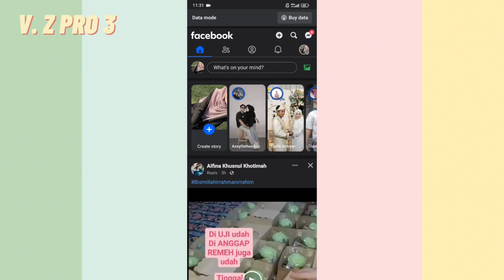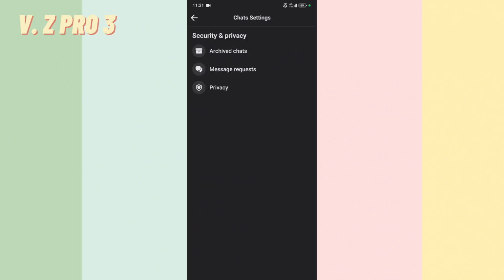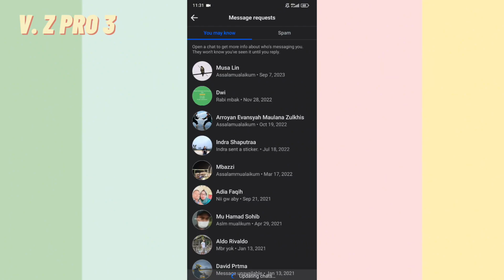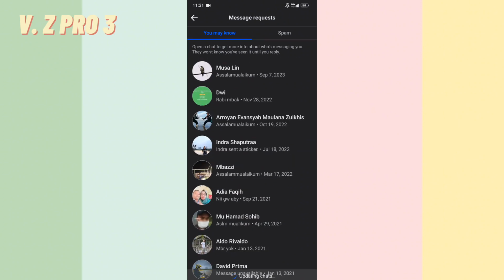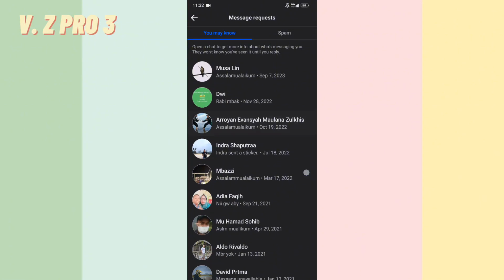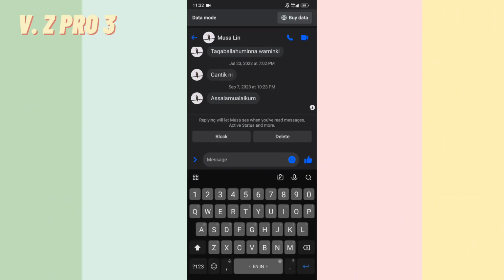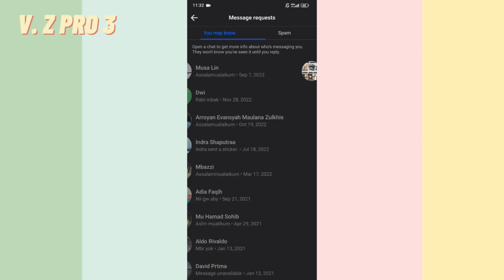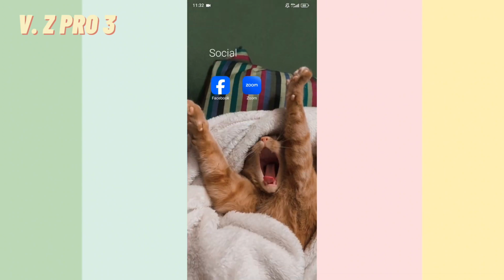How to View Messege Request on Facebook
If someone who you're not connected with on Facebook sends you a message, you'll receive a message request.
Bear in mind that if you delete a message request, you won't be able to see the message again. If you want to message someone who sent a request that you deleted, you can send them a message. Your message will go to their message requests.